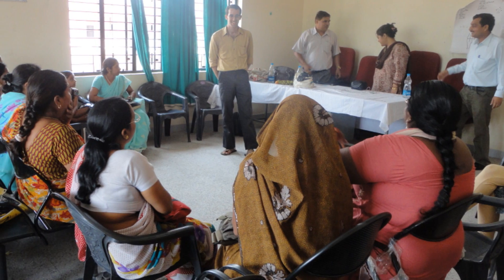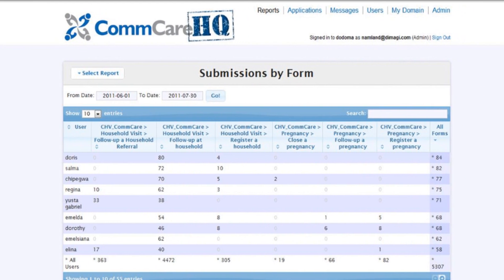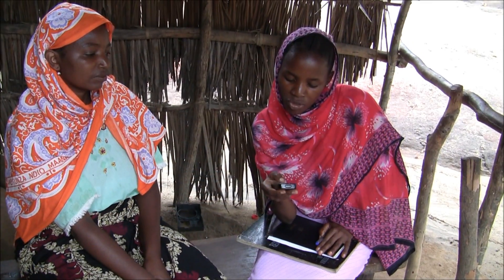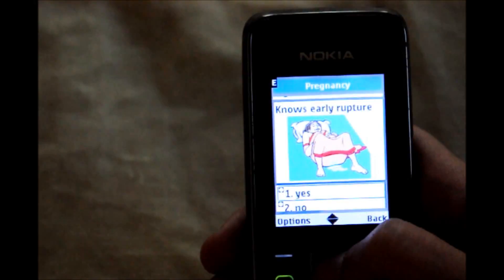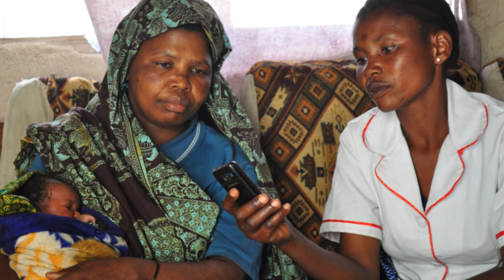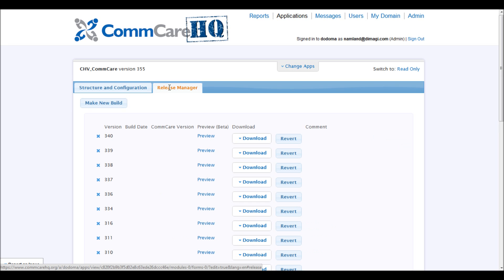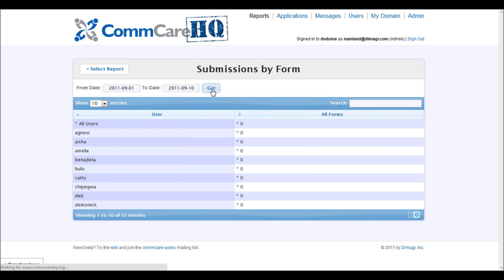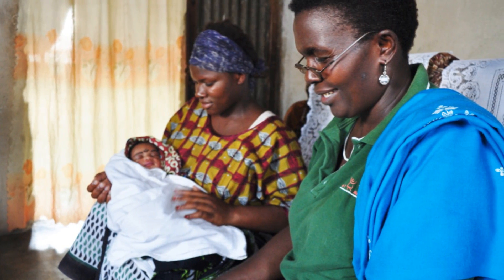CommCare - A Mobile Health Platform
CommCare is an open-source mobile health platform that strengthens community health projects. CommCare enables easy electronic data collection, individual patient management, and complex decision support.